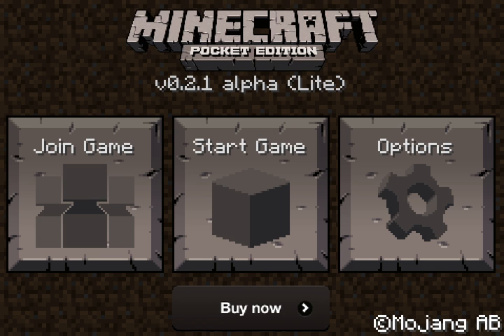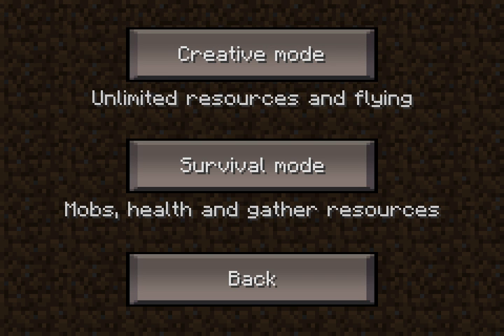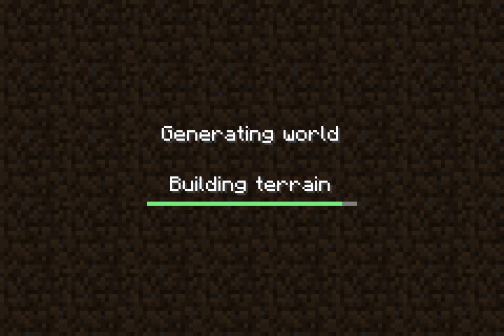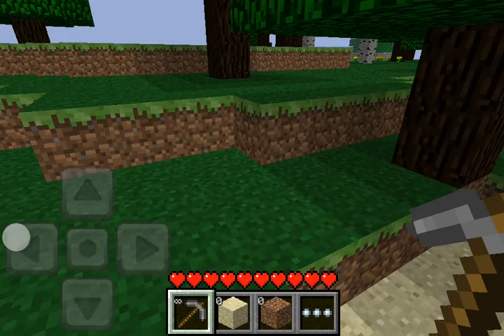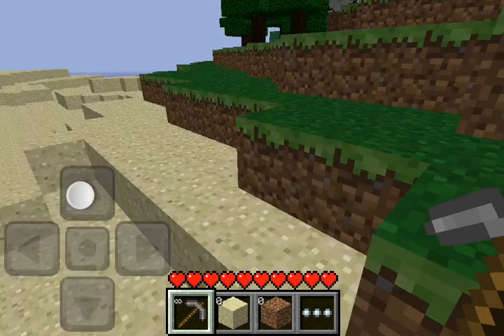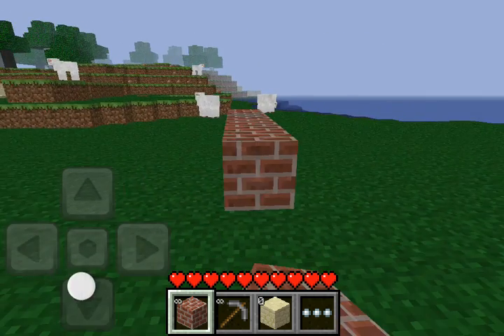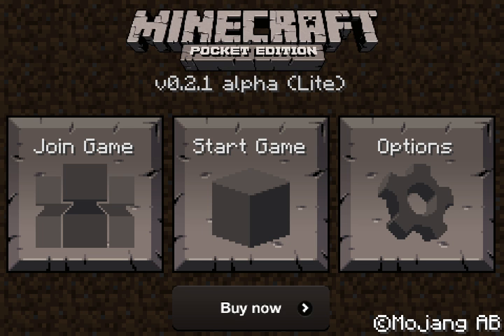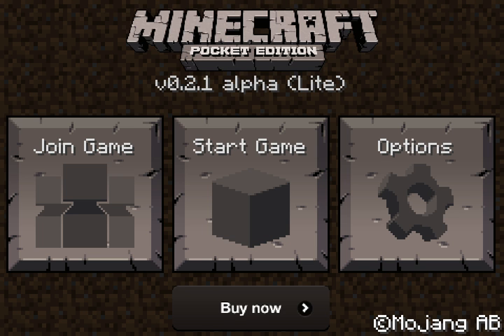Minecraft lite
8.9/10